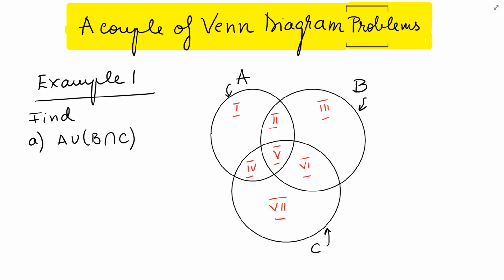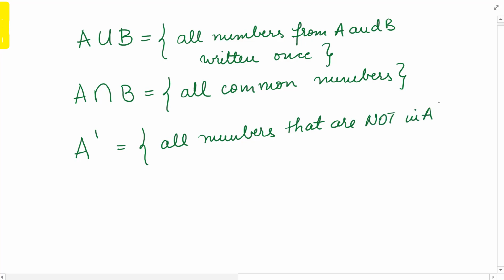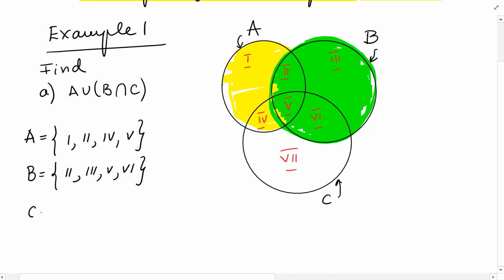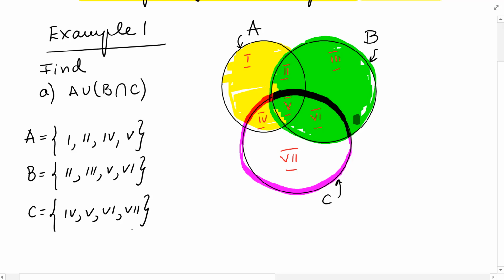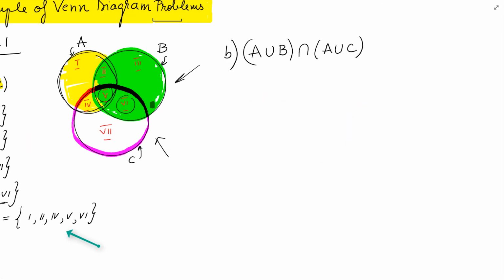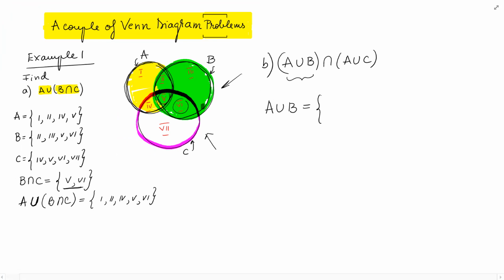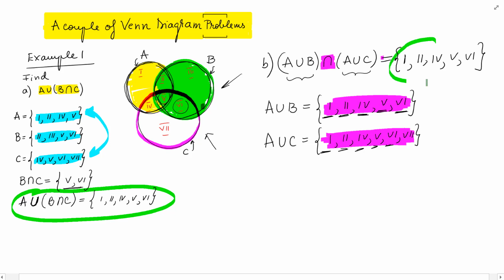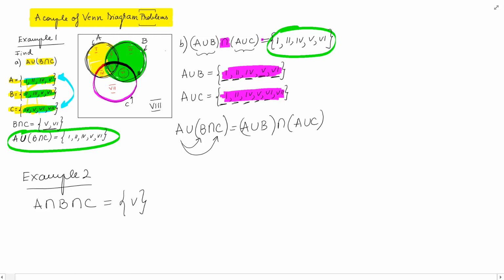Topics in Math Venn Diagrams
In this video we find a few intersections and unions of sets from a Venn diagram.